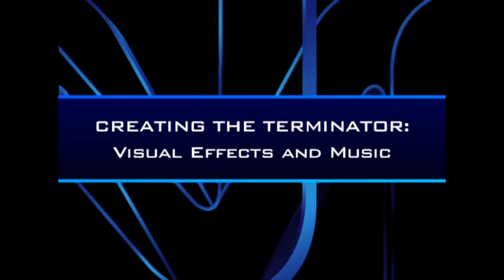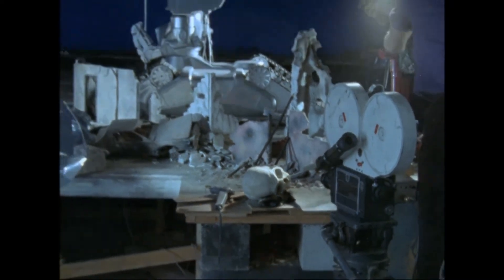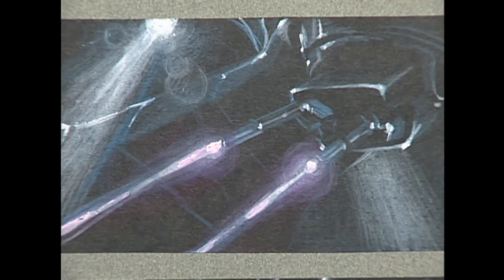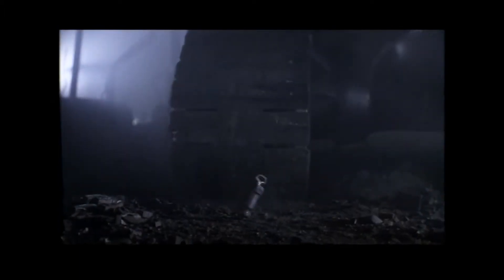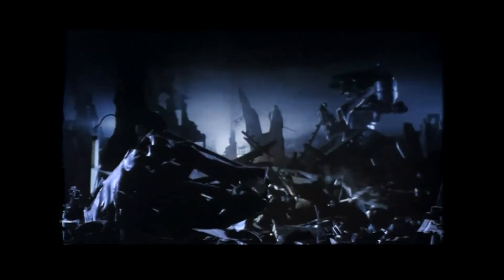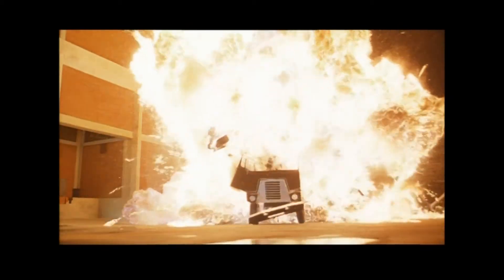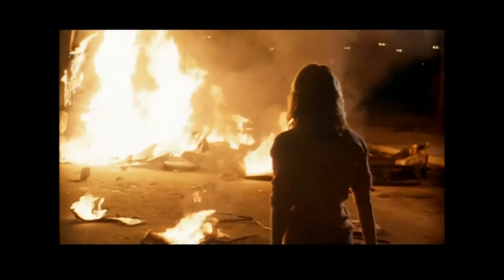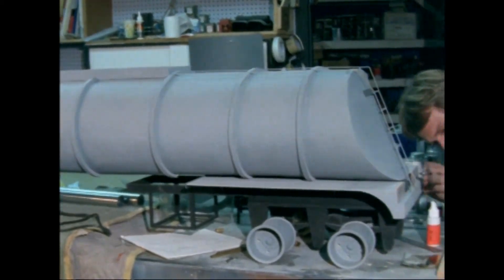Creating The Terminator: Visual Effects